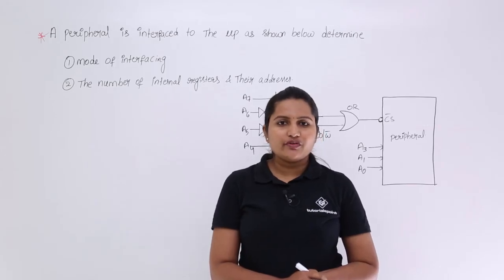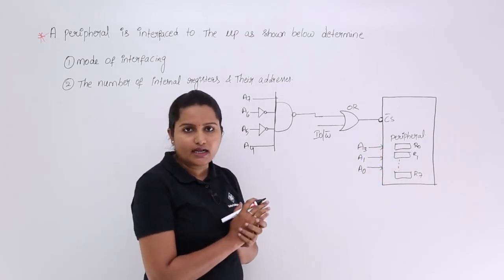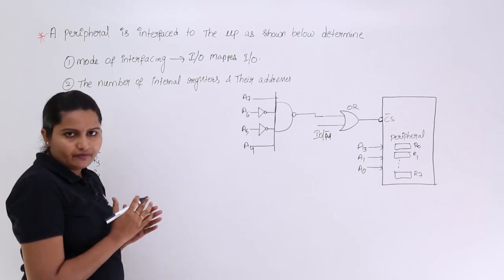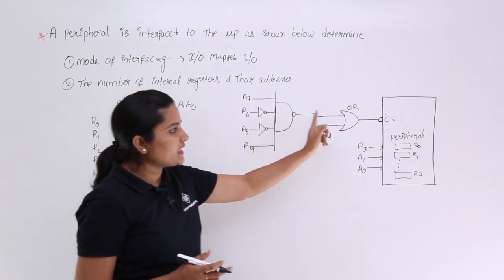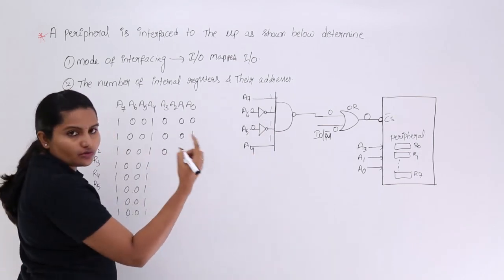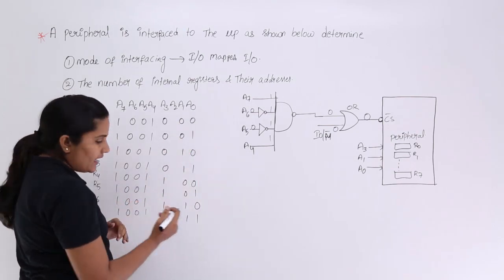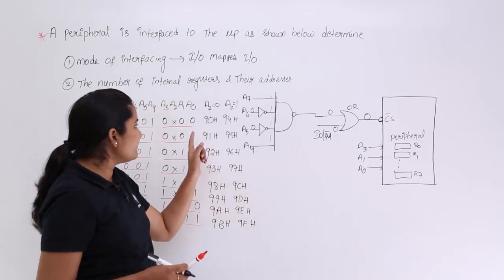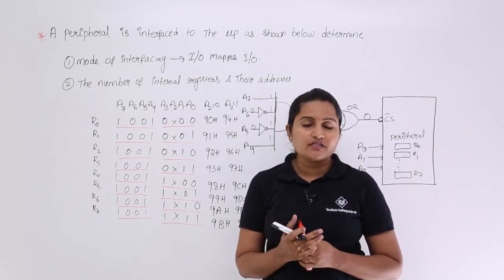Problem On Peripherals Interfaced To 8085 Microprocessor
Lecture By: Gowthami Swarna, Tutorials Point India Private Limited.